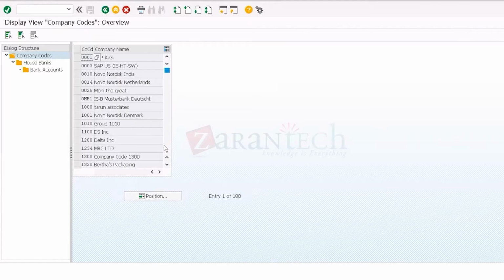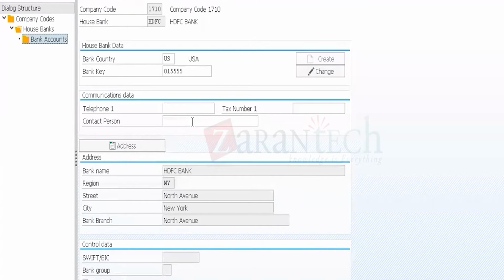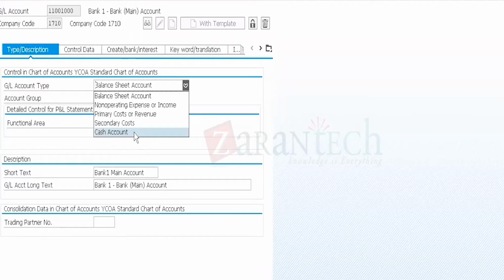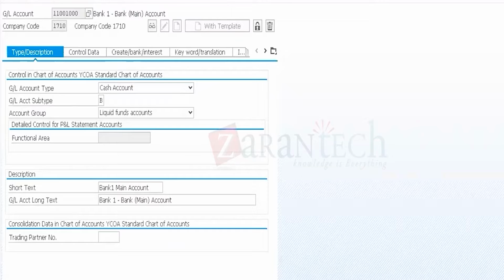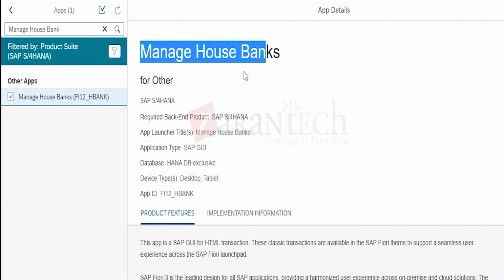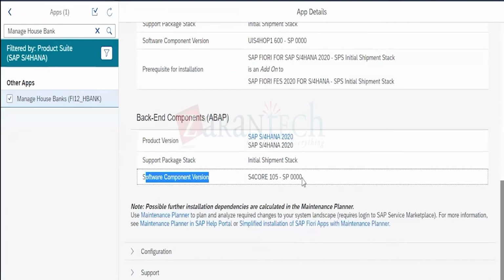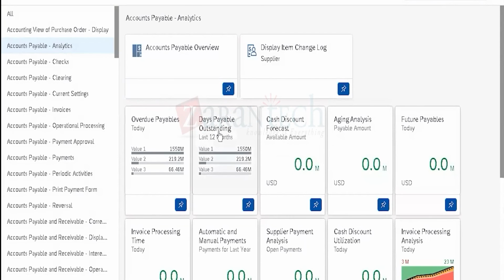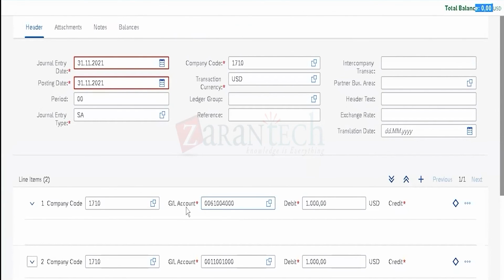Introduction to SAP Fiori and Creation of House Bank Account in SAP S/4HANA Finance | ZaranTech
Welcome to our "Introduction to SAP Fiori and Creation of House Bank Account" video! In this video, we'll dive into the dynamic world of SAP Fiori and the essential process of creating a House Bank Account within SAP. Whether you're new to SAP Fiori or looking to enhance your skills in banking administration, this video is for you. We'll explore how SAP Fiori revolutionizes the user experience by providing intuitive, role-based access to SAP applications, including the creation of House Bank Accounts.

✅ What is the SAP Fiori and Creation of House Bank Account?
SAP S/4HANA FSCM TRM stands for SAP S/4HANA Financial Supply Chain Management Treasury and Risk Management. It's a module within SAP's S/4HANA suite designed to streamline treasury and risk management processes for organizations.

✅ About the SAP S/4HANA Finance Training

✅ Benefits of this SAP S/4HANA Finance Training

✅ Features of this SAP S/4HANA Finance Training
👉 Course Duration - 48 Hrs
👉 Assessments
👉 Lab Documents
👉 eBooks
👉 Certification Guides
👉 Configuration Docs
👉 Cheat Sheet